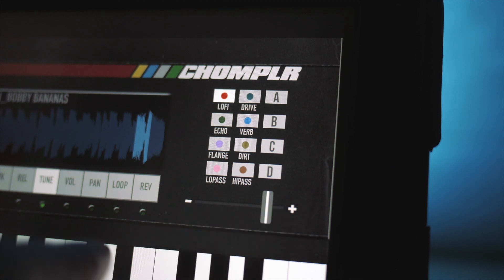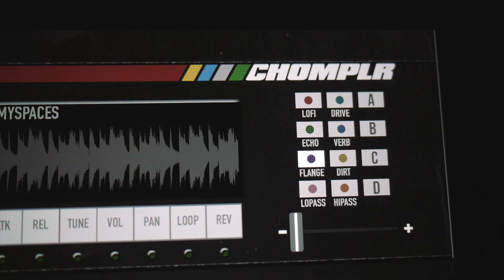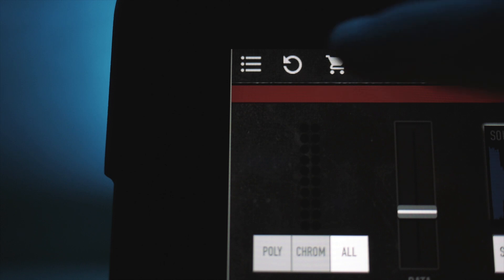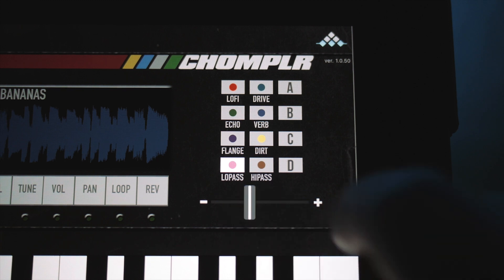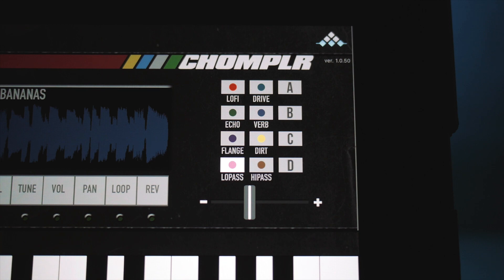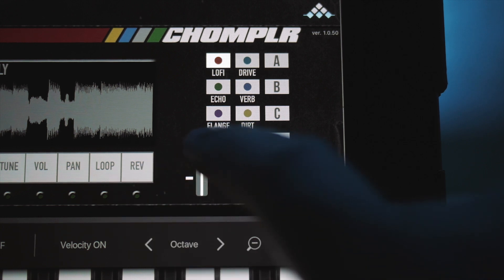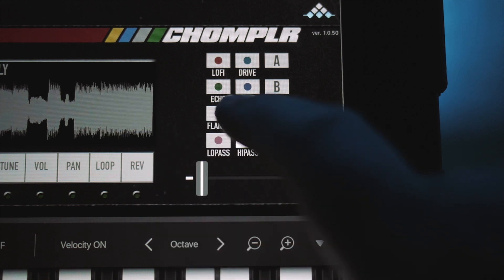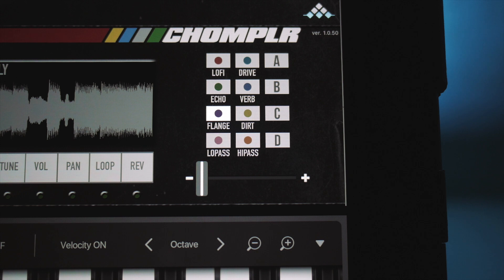Chomplr iOS App Series: The FX Section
The Chomplr name is taken from sample "Chopping Rompler", inspired by the timeless workflow of creating music using samples to make new works. Chomplr brings a new iOS approach to creative sample manipulation. As a standalone module or AUv3 plugin, Chomplr offers quick access to it's robust sample library and an online store is built in.

Sample data can be edited and one or more effects added and adjusted in quick and simple fashion. While a wealth of parameters are provided, the true user experience and inspiration comes from slicing, tweaking and editing while playing by ear.

Chomplr installs as an iOS AUv3 plugin instrument, compatible for use within host apps such as Garageband, Beatmaker 3, Cubasis, Audiobus, AUM, iMPC, and more.

Key Features:
• Unique sample chopping rompler for iOS music making
• Includes both standalone and AUv3 (plugin) capability
• Compatible with Garageband, Beatmaker 3, AUM, Audiobus, Cubasis, iMPC, and many more hosts
• Stock library of over 150 original, award winning samples by MSXII Sound Design.
• Built-in store with hundreds of samples to preview & purchase
• Stock FX such as Lofi, Echo, Flanger, LP & HP filters, Drive, Reverb & Dirt
• Chromatic sample mode allowing a sample chop to be played across keys
• Sample editing parameters, per chop, such as Start, End, Attack, Release, Tune, Vol, Pan, Loop, and Reverse
• Robust roadmap that includes many features to come!